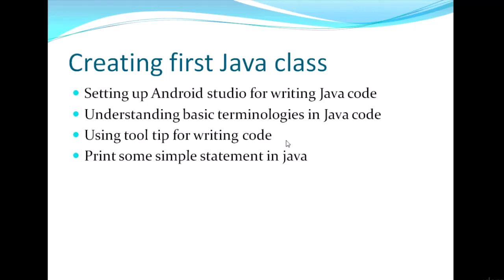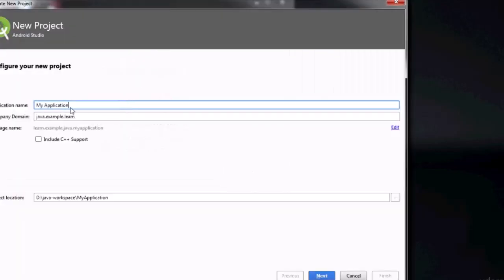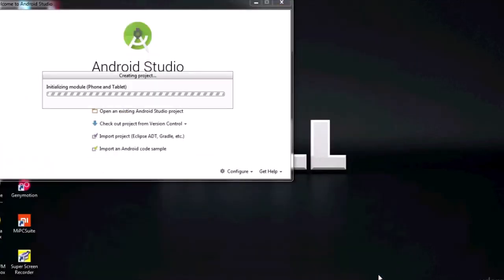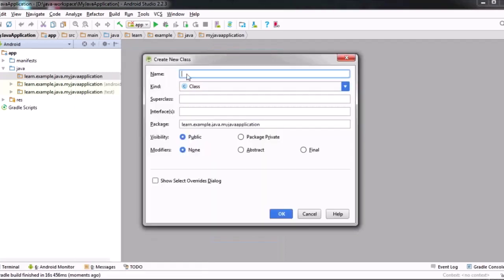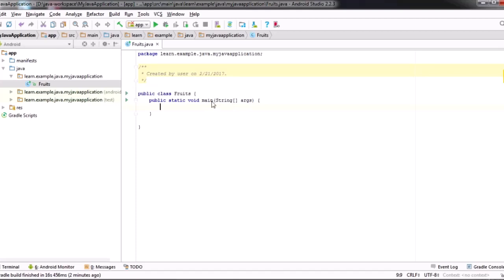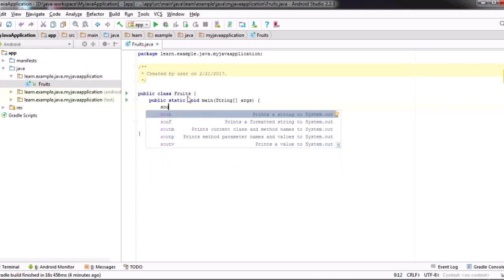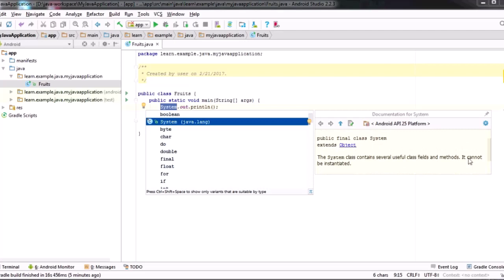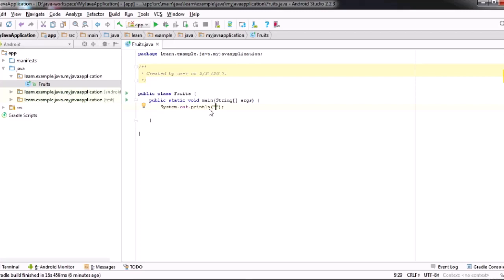Writing first Java class in Android Studio